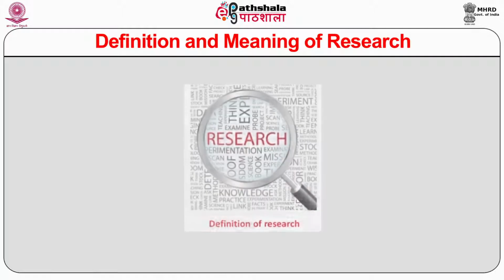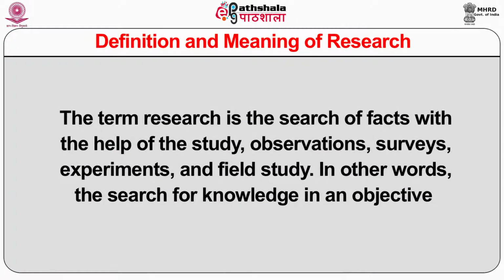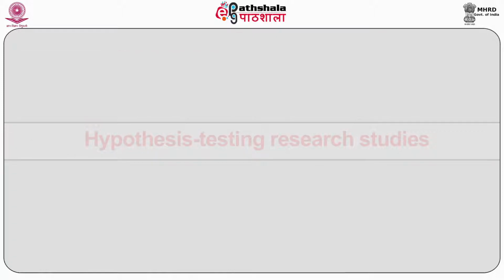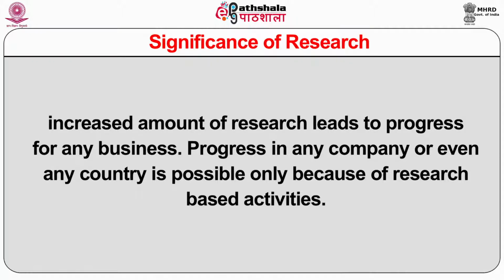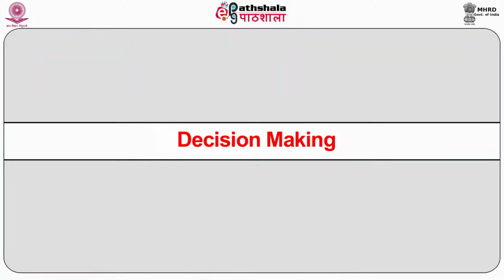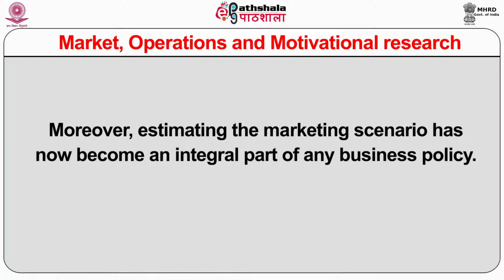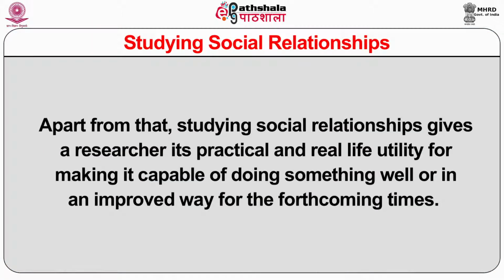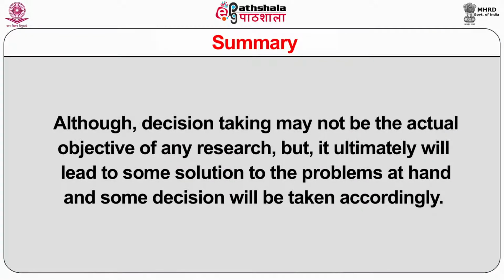Research Methodology -An Introduction